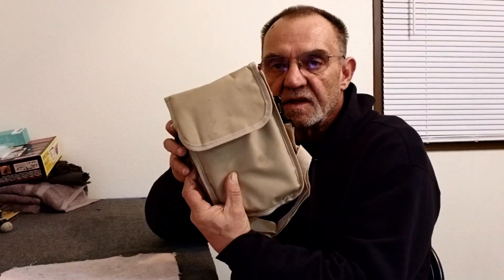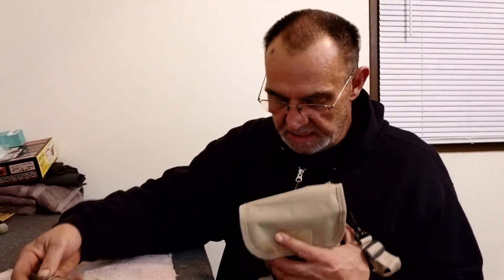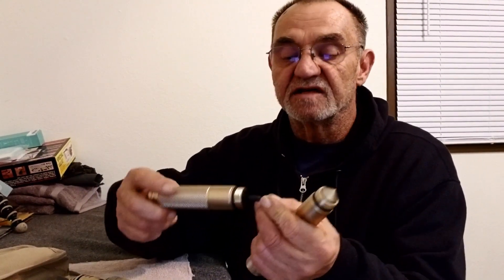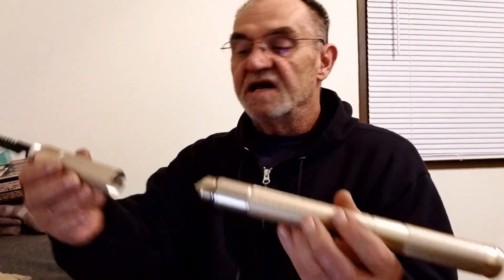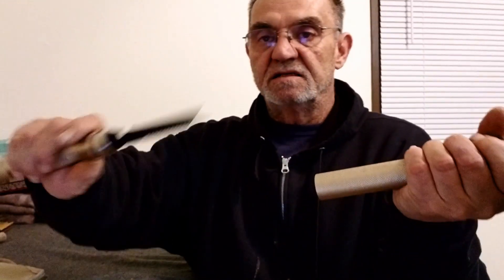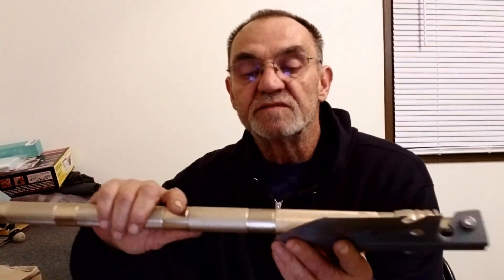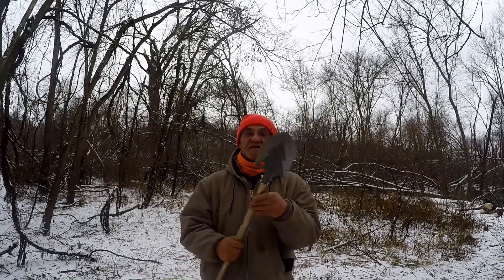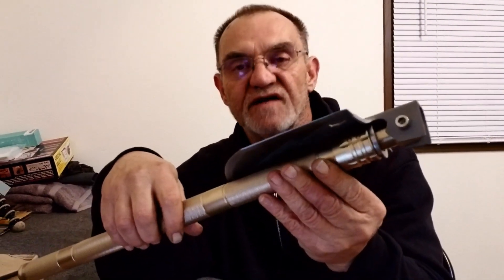Ontrip Military Folding Shovel- survival tool ? Will it do in a survival situation?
Ontrip Military Folding Shovel- survival tool ?

Always wondered about these Folding Shovel Options. There are alot of them out there. This one I thought would suit my needs so dug into my budget and got one. As with most of my choices cost was the big concern, This I felt was middle of the road.  I was surprised at how well it was made. Very sturdy especially the handle part which on a lot of reviews out there seems to be the weak spot for most. Not bad, and for my needs, ( For my truck and maybe a camp trip.) I think it will work.

BELOW IS THE "STUFF" I USE OR ARE SHOWN IN THIS VIDEO: Constantly changing ,For the better I hope.
2CG.